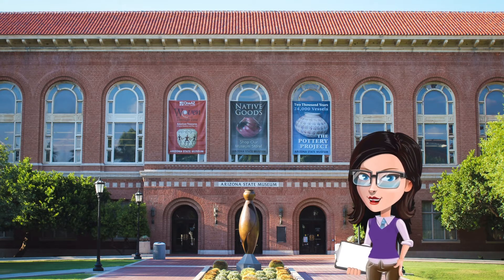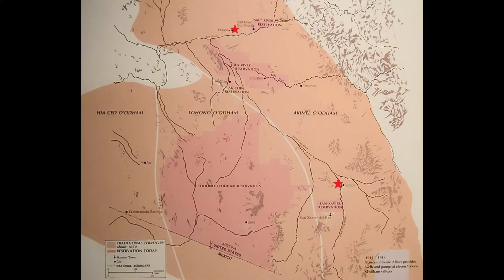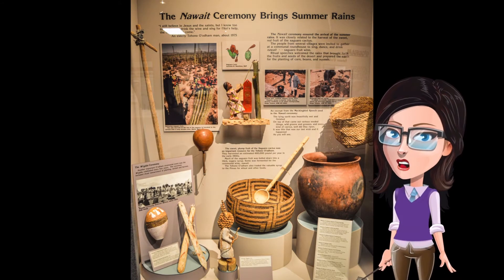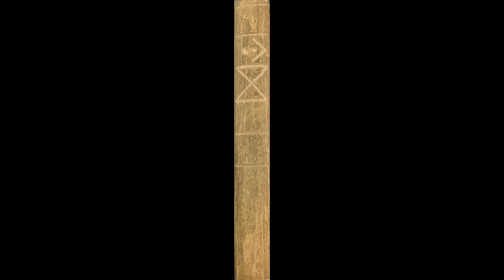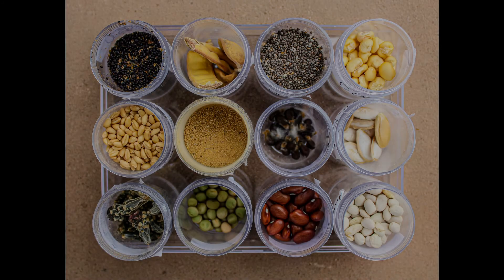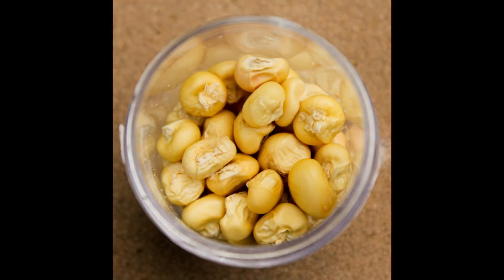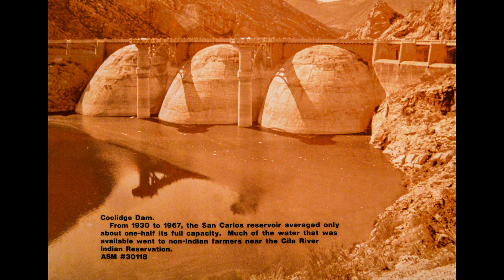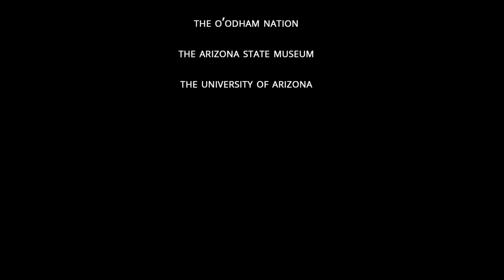Tour of O’odham exhibit at the Arizona State Museum (best for grades 3-6)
Learn about the history and culture of the Tohono O’odham and Akimel O’odham on this virtual exhibit tour with Miss Mae. Includes discussion questions.